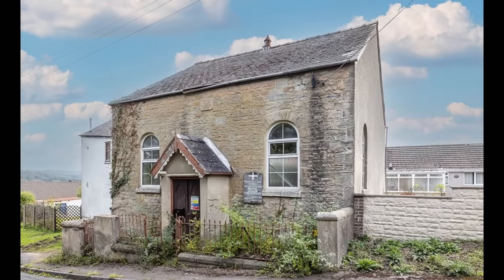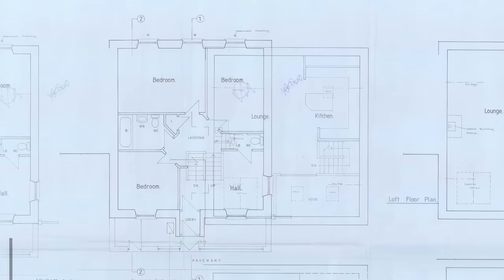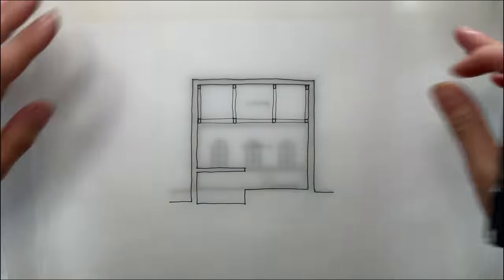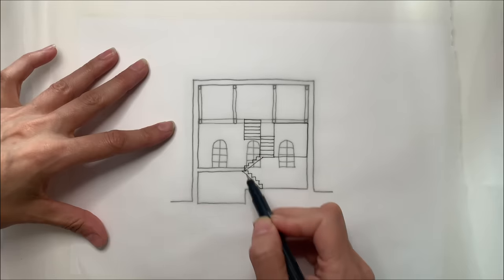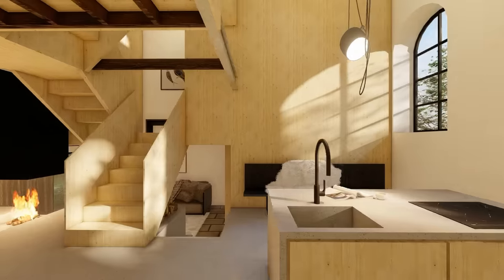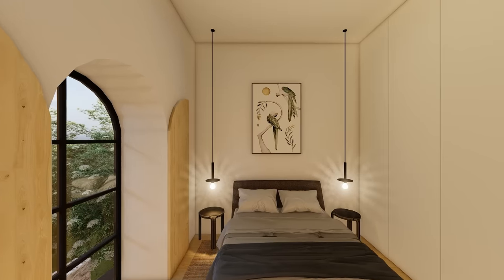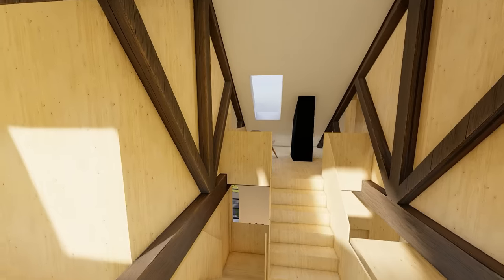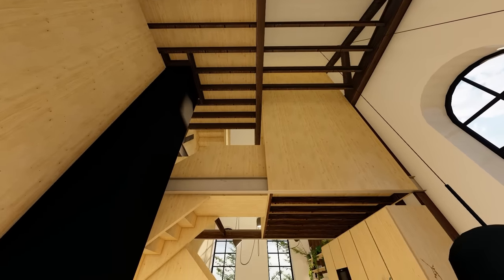I Turned this Awkward Old Chapel into A Spectacular 3-Bed Home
This disused Chapel has proportions that make it challenging to carry out a straightfoward conversion into a home. With high windows at only one level the challenge is to achieve a successful design that is not compromised by the non-residential scale of the space. This video will show you how I turned this awkward building into a well proportioned comfortable home. This unique house design is great for those looking for ideas to renovate unusual buildings while learning about the architect's design process.

COPYRIGHT:
All designs shown on the Gemma Wheeler Architecture YouTube channel belong to Gemma Wheeler. To acquire a license for use, please make contact

(Please note: using these links to buy may send a bit of the sale my way at no extra cost to you)